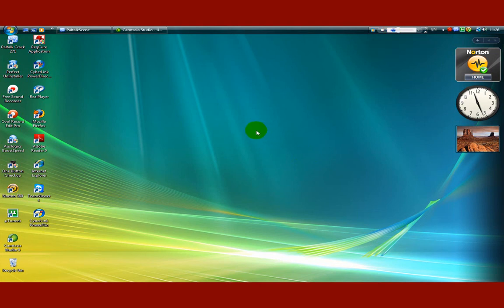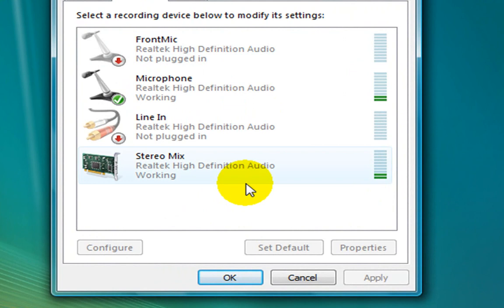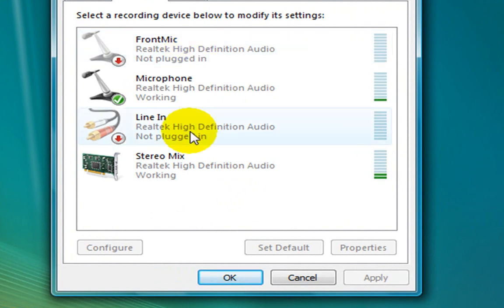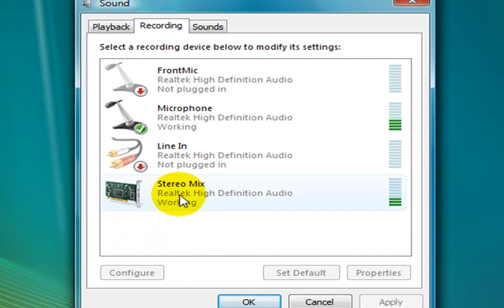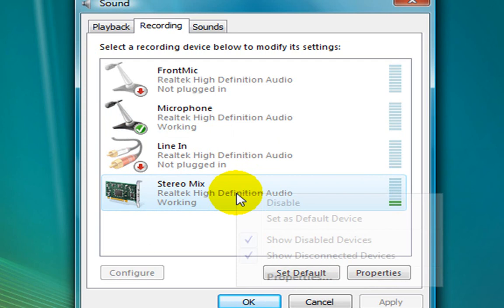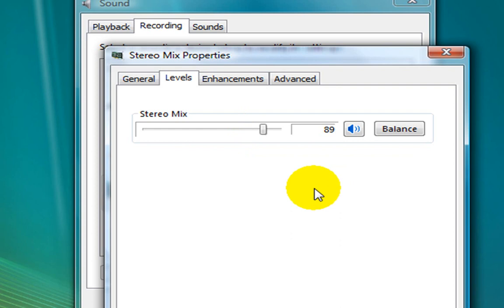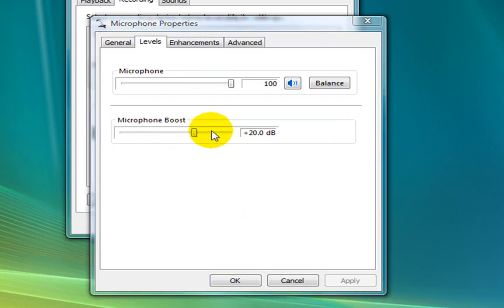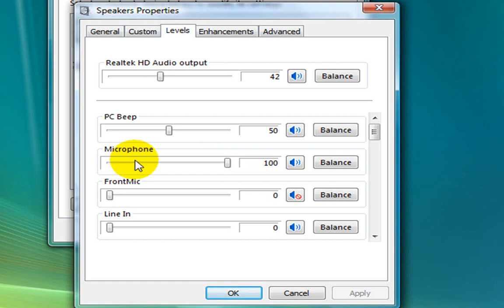በ ዊንዶ ቪዚታ በፓል ቶክ ውስጥ ለውስጥ ሙዚቃ ለማሰማት